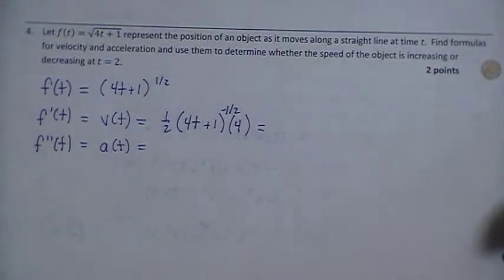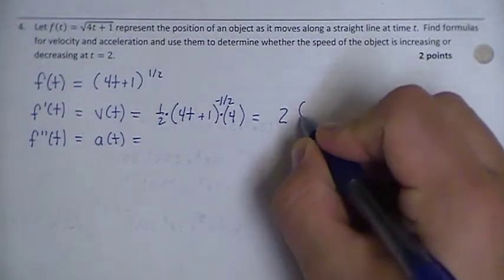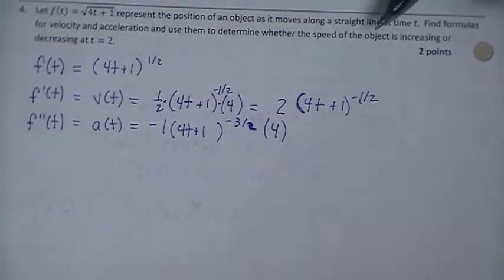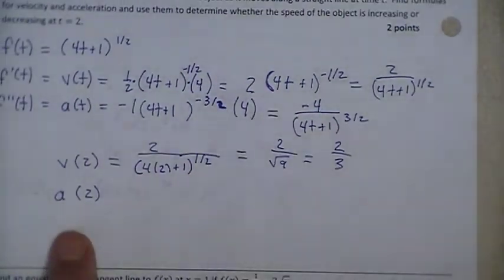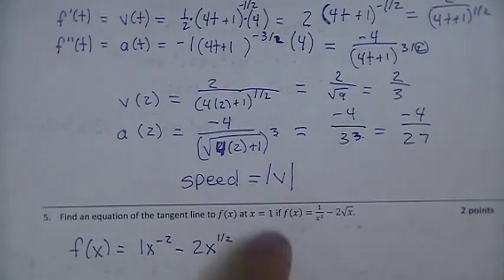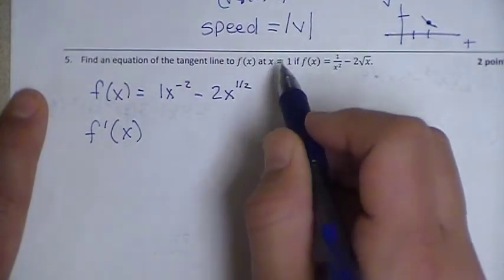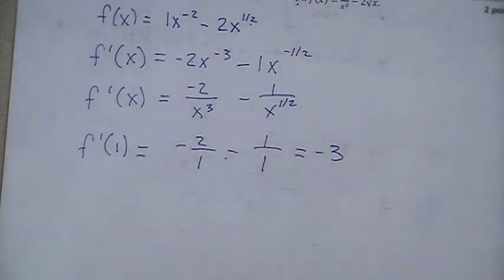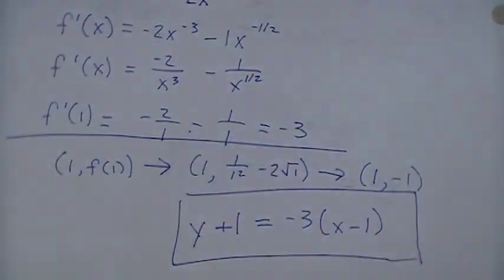HW Quiz 2.3-2.5: #4 & #5